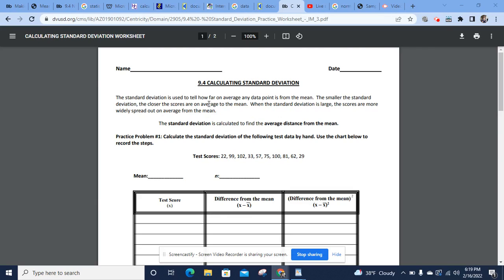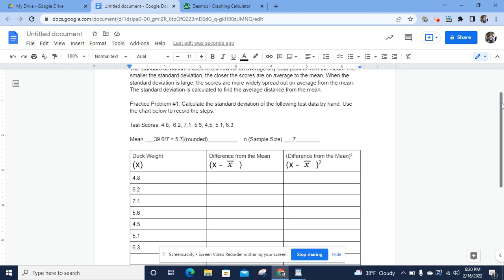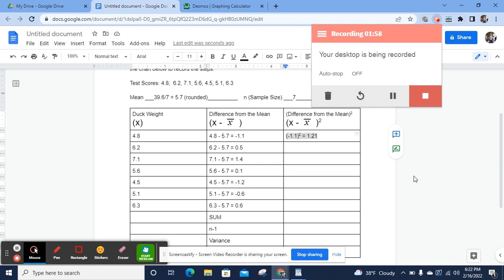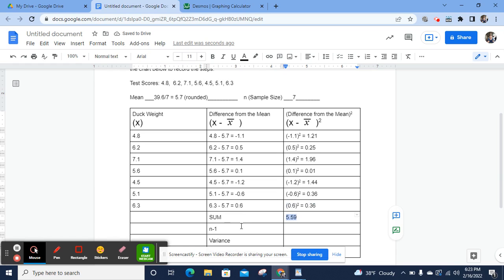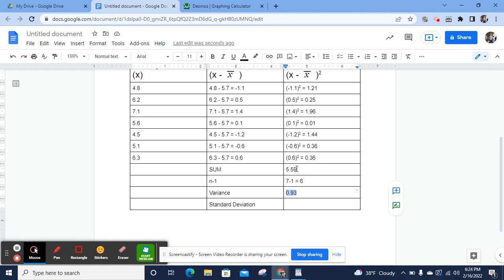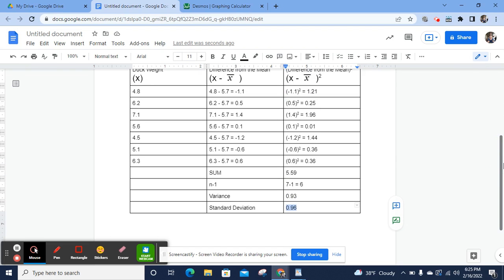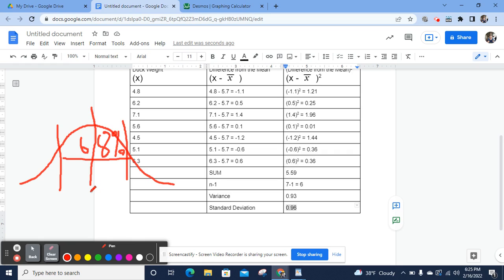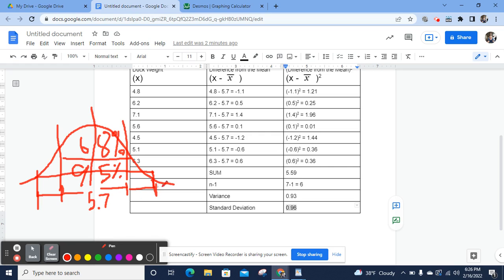Short Standard Deviation Worksheet Explanation